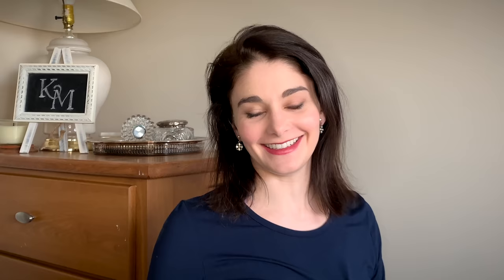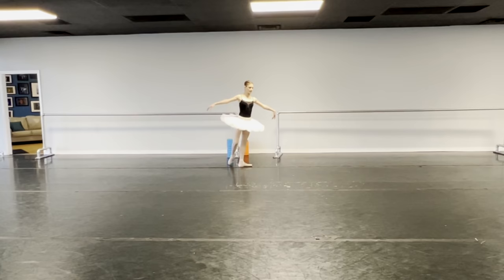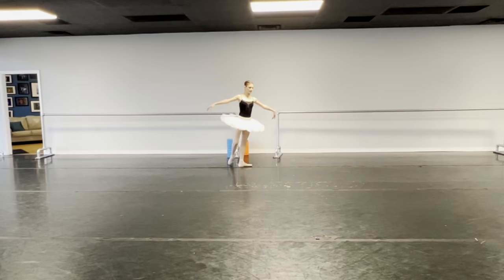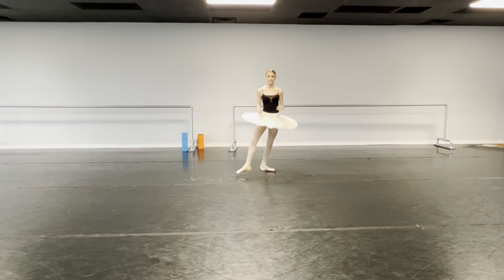YAGP Coaching | Sarah Savage - Raymonda | Age 14 | Pizzicato Solo | Kathryn Morgan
Today on our YAGP Coaching Series, I work with the lovely Sarah Savage, a beautiful 14 year-old who trains in Florida. We work on the pizzicato solo from Raymonda. She has gorgeous lines and soft lyrical quality, so we work on refining that. Sarah won 3rd place in Classical and 1st place in Contemporary in the Junior Category this past week in Salt Lake City! Watch her Raymonda performance below!